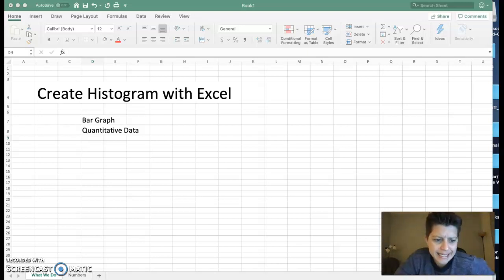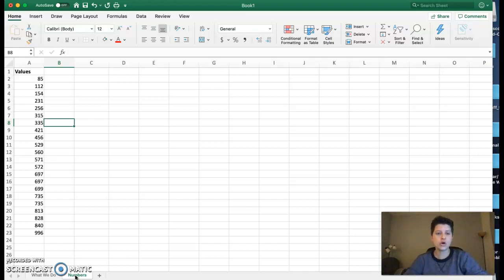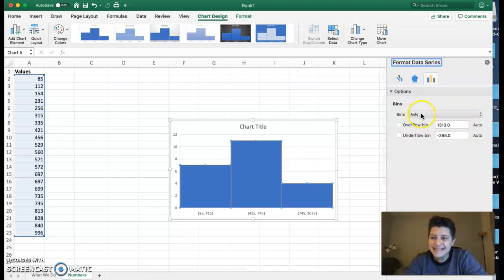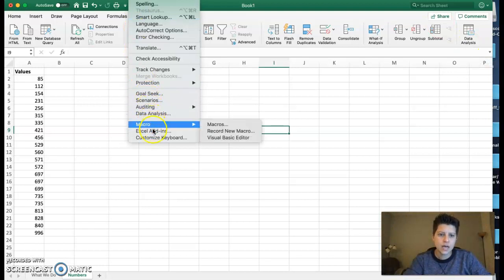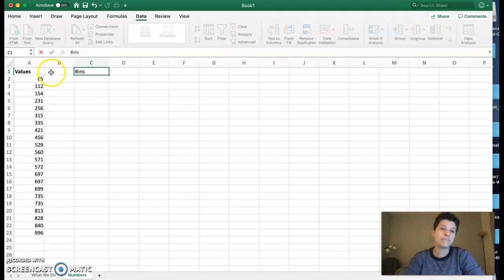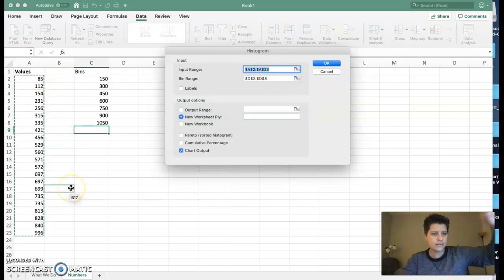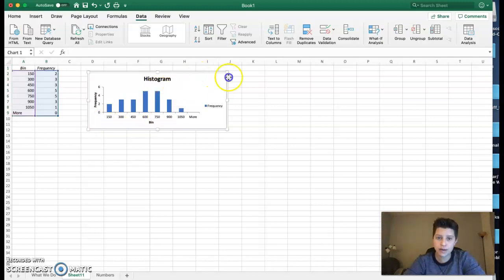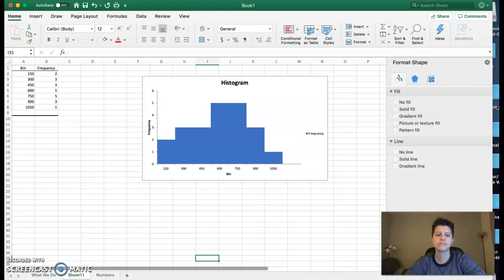Create a Histogram in Excel